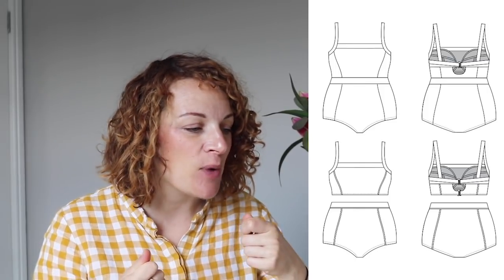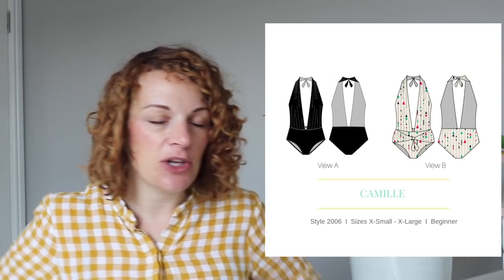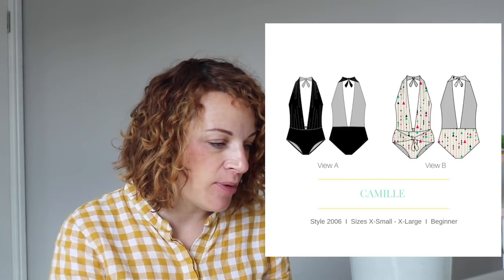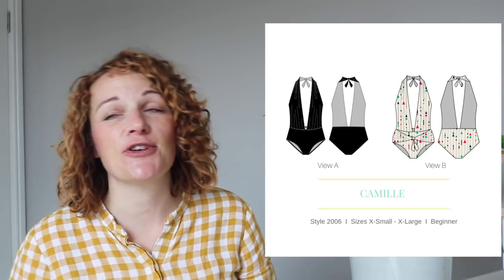Top 10 Swimwear Sewing Patterns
Sewing your own swimwear seems to be one of those projects that makes many of us quiver at the knees, but this need not be the case. If you’ve made a couple of garments using a stretch fabric like a jersey then you already have most of the skills needed to sew your own swimsuits. We’ve rounded up ten of our favourite swimsuit and bikini sewing patterns, with summer just around the corner.. what are you waiting for?

Search our one-stop sewing pattern shop with patterns from over 120 independent designers